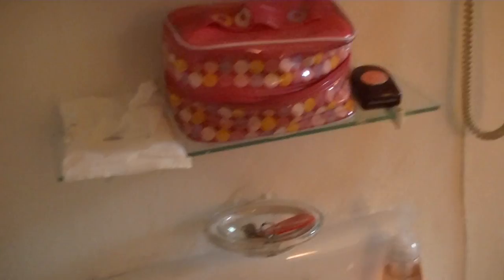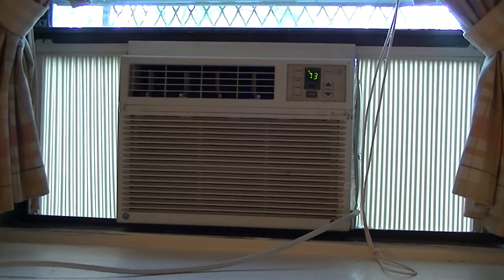Room Tour- NYC